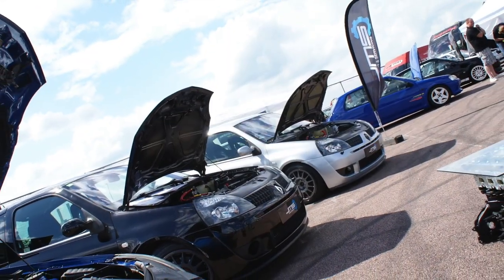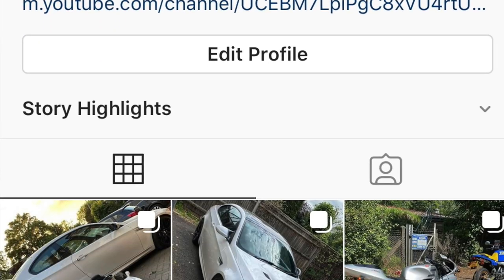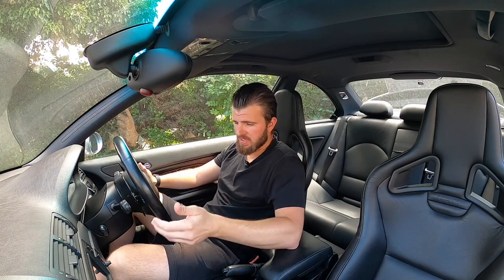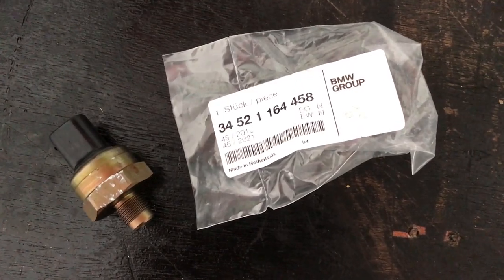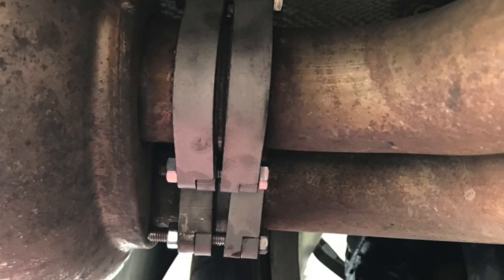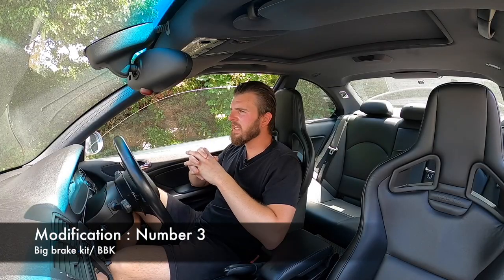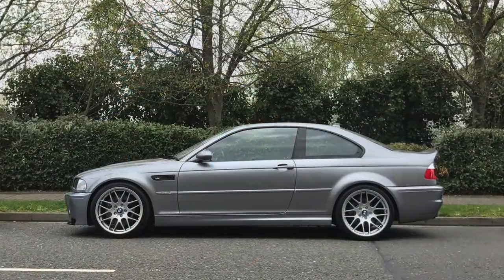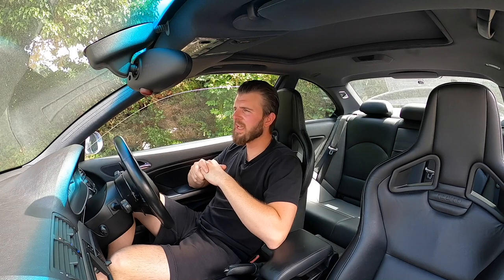BMW e46 M3 CSL replica build & buyers/ upgrade guide - ** The 4 year story **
In this video we follow the past 4 years building my e46 M3 CSL replica build from the problems, upgrades & future plans